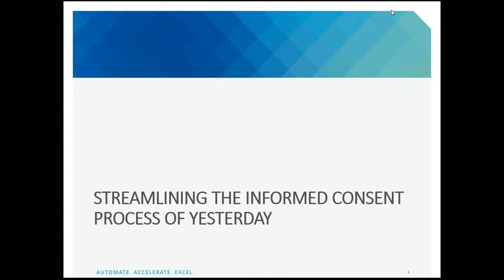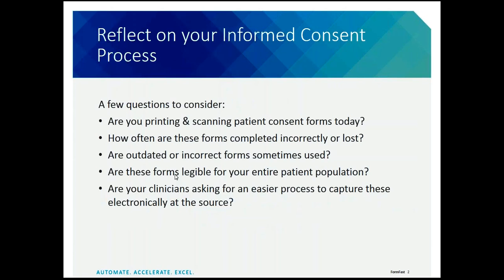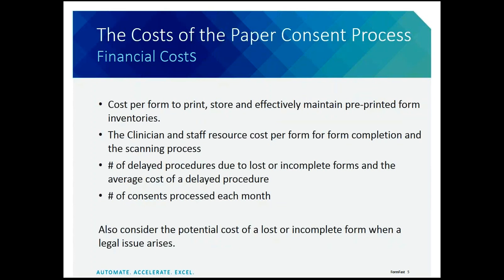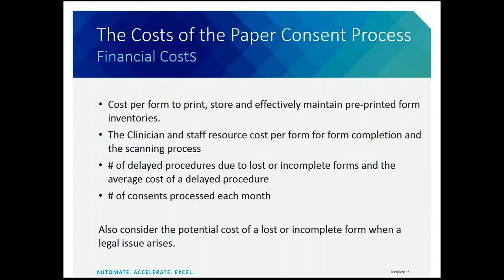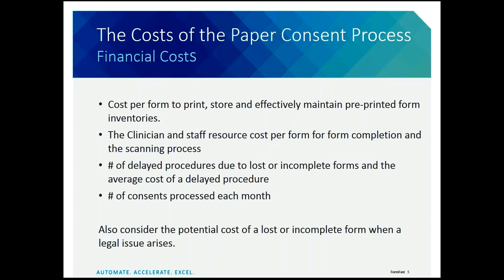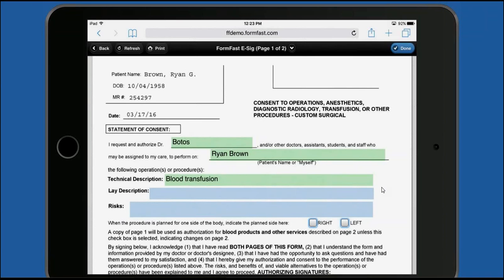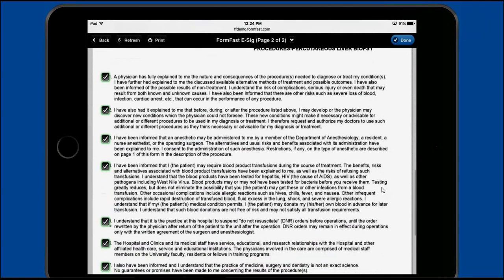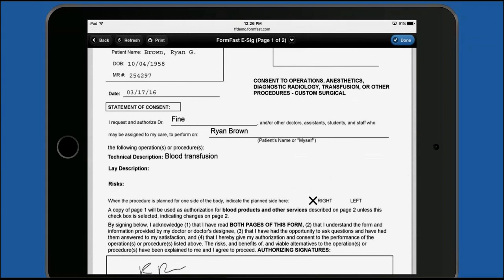Informed Consent Webinar - Automating Consent Forms